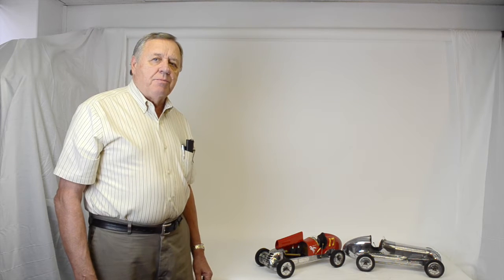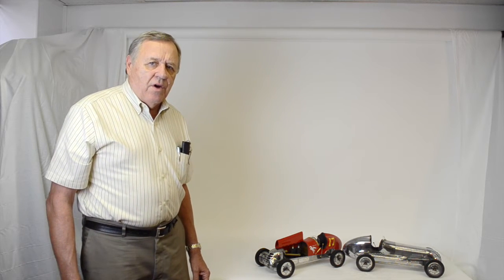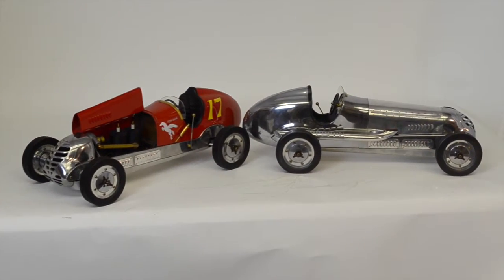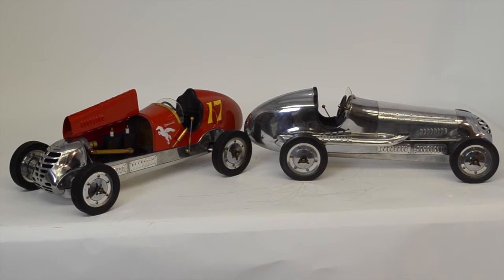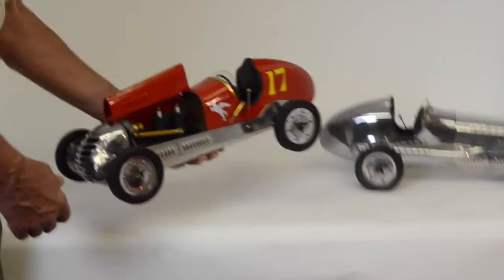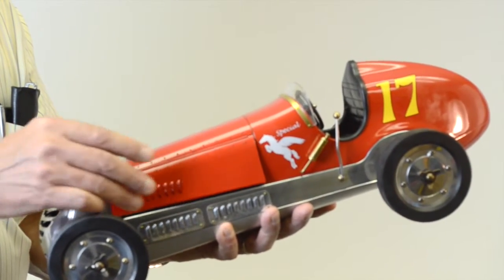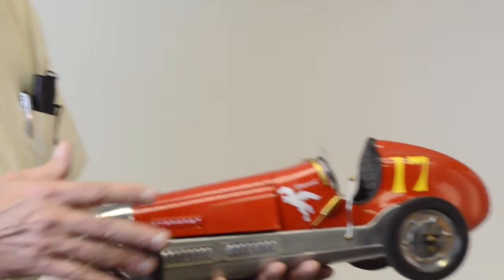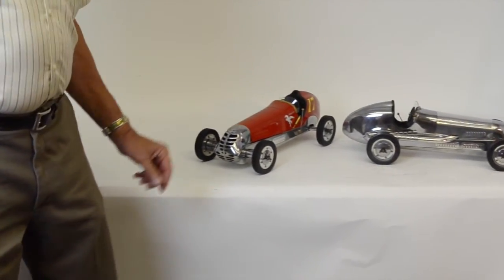New And Highly Detailed BB Korn Model Tether Cars | Pedalcar.com, Collectibles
In this video from PedalCar.com Carl shows off his design of two classic tether car model. These amazingly detailed model cars are made from aluminum construction with high quality workmanship. Both cars would be an excellent addition to your collection, and there are several different models for you to choose from. PedalCar.com specializes in new pedal cars, model cars, model planes, pedal planes, scoot alongs and collectible games. Everything in our warehouse features solid steel or solid aluminum construction and many items were designed by Carl himself. PedalCar.com also specializes in pedal car restoration and pedal car parts, so give us a call at or visit us today.